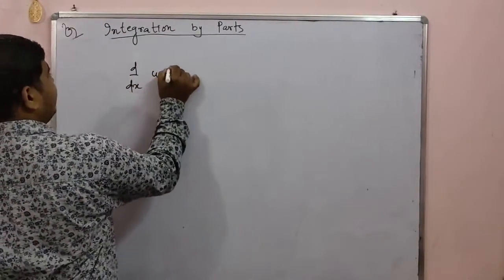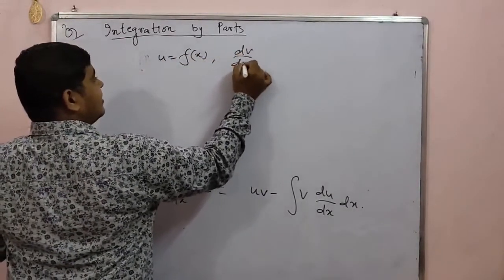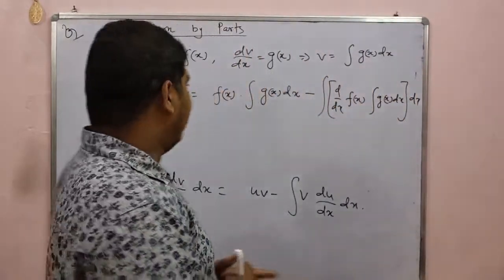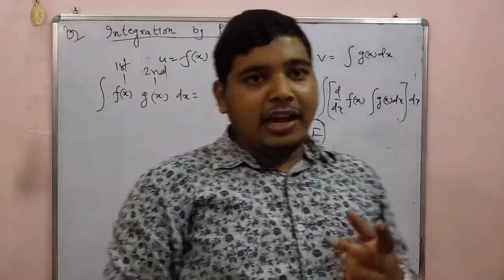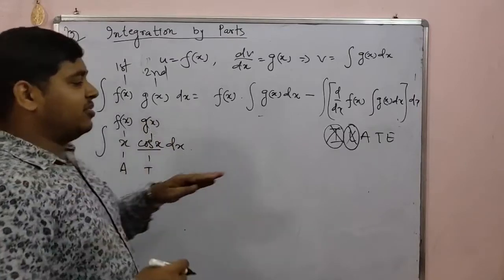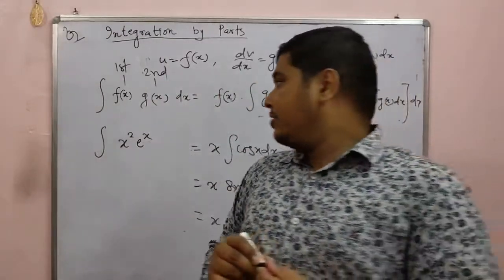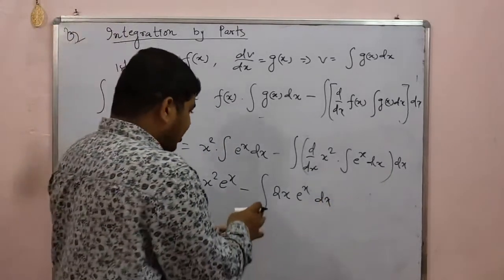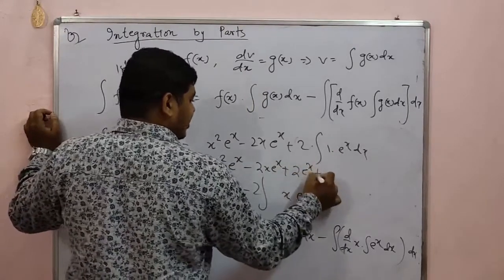Integration by Parts in Hindi | CBSE